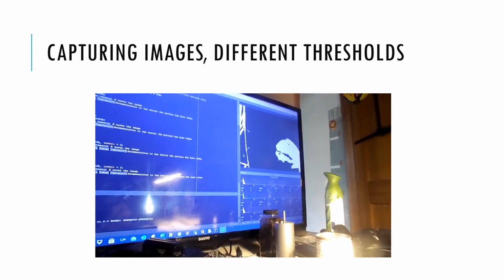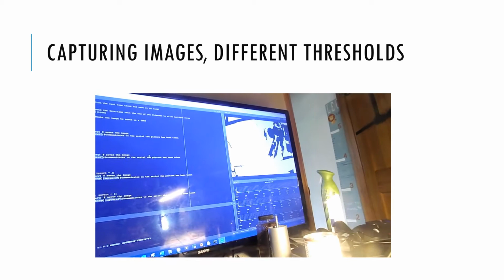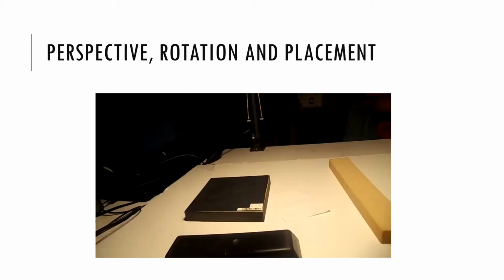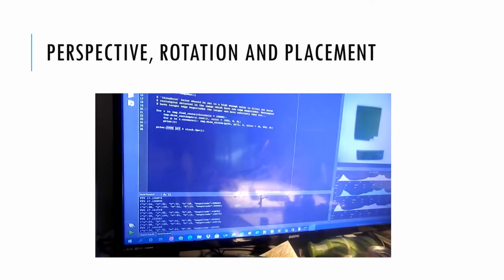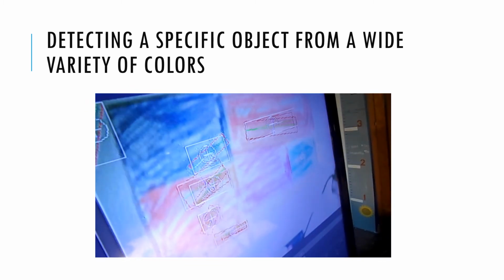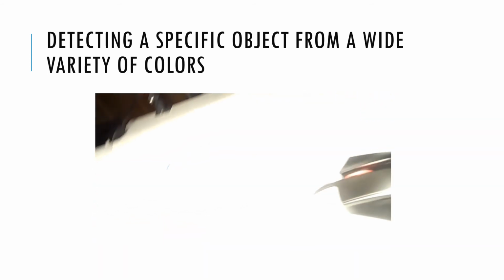Machine Vision Contrasting objects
OpenMV . Using different algorithms to counter issues that arise when using Machine Vision applications.
0:00 Introduction
0:19 The setup
01:15 Capturing images, different thresholds
03:19 Perspective, rotation and placement
05:15 How background, height and shadows affect object detection
07:26 Stabilizing contrast using histogram equalization
09:54 Negating the effects of drastic light variation using edge detection
12:11 Detecting a specific object from a wide variety of colors
13:36 Conclusion